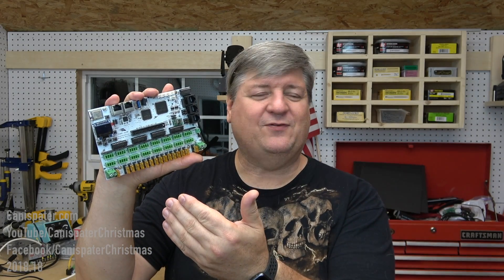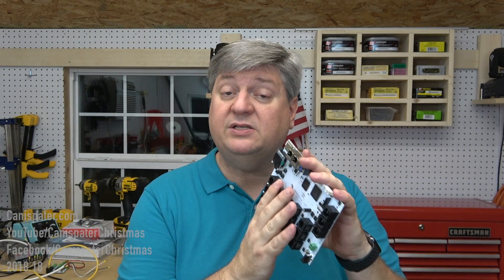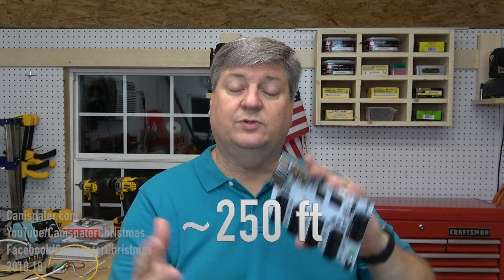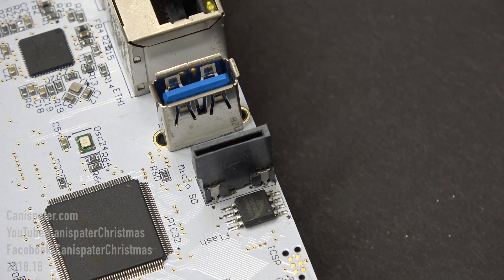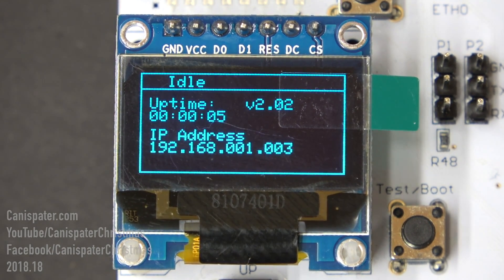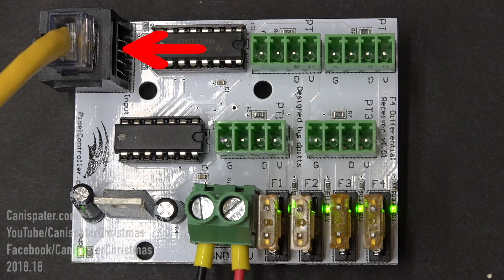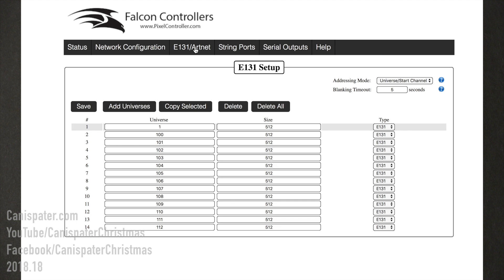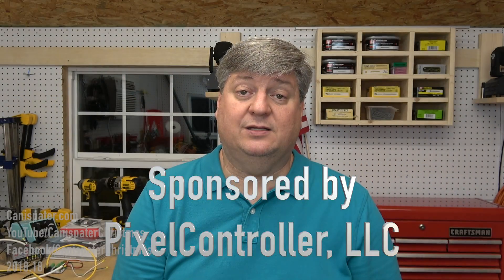Falcon F48 Differential RGB Pixel Controller (2018)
Take a close-up look at the Falcon F48 Differential Controller. This controller allows you to put power closer to your RGB pixels and run from a centralized location.

Song: High Clouds [Rewind Remix Release]
Artist: DJ Nike.M